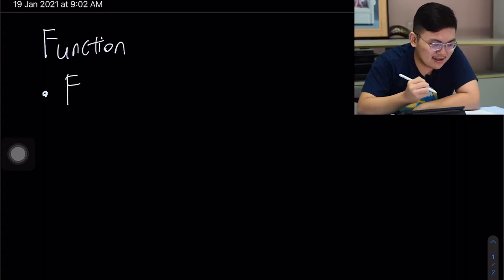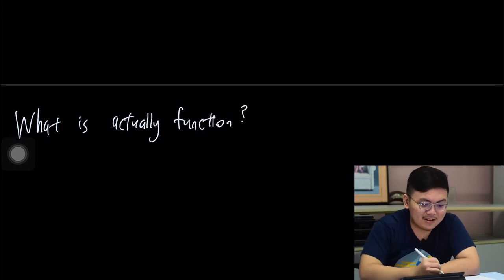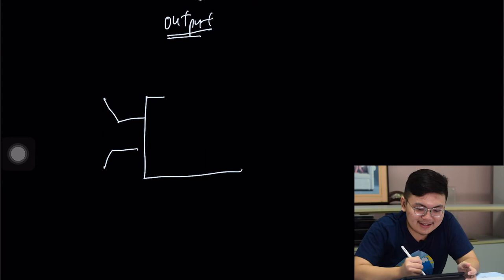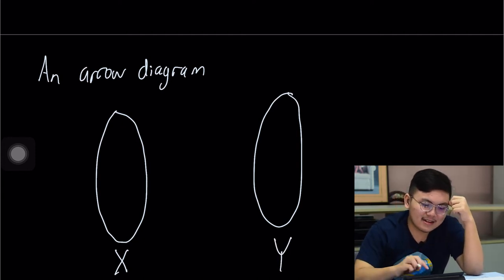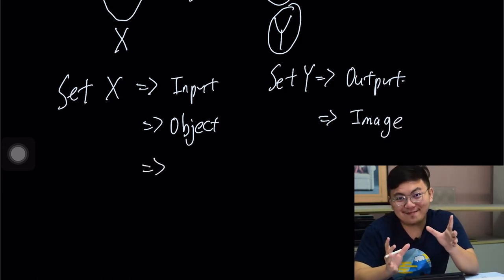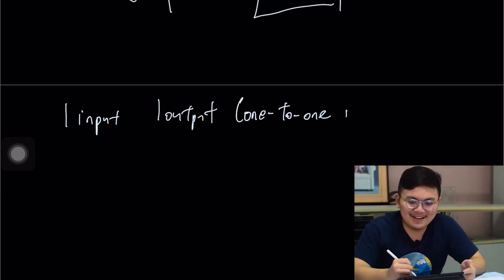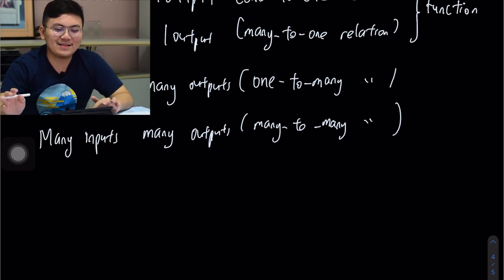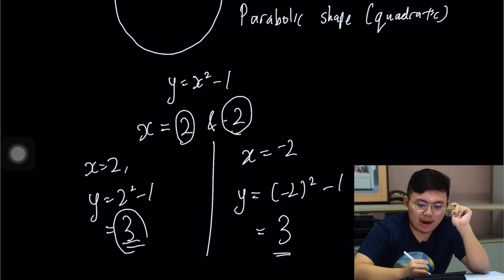Introduction to Concept of Function: KSSM Form 4 Addmath Chapter 1 Part 1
Hello guys, this one of many videos that we are going to make, to help you guys along with the KSSM Form 4-5 syllabus. I hope you guys enjoyed it.

We have also created questions for you guys to do based on the things you just learned.

Links are in the comments section.

The Guy in the video, Leow Jing Bang,
The Guy that edited this, Ryan Koh,
The Guy that shot this, Yau Leong Hao,